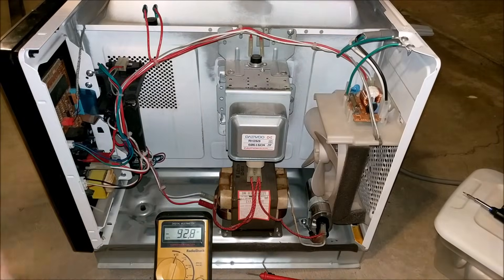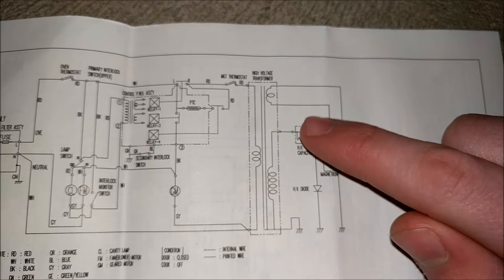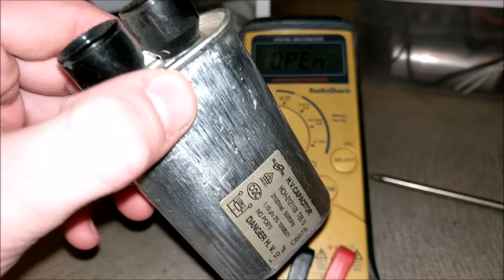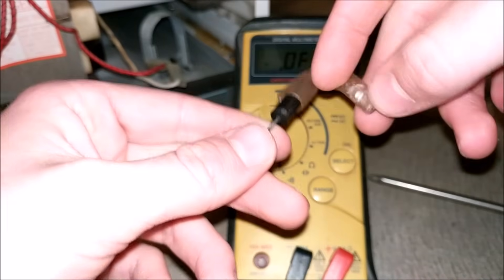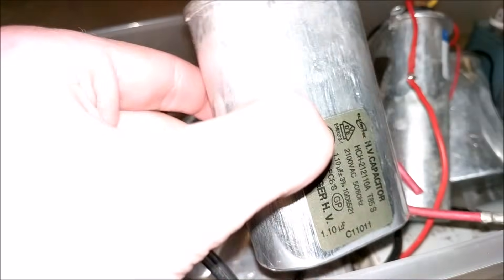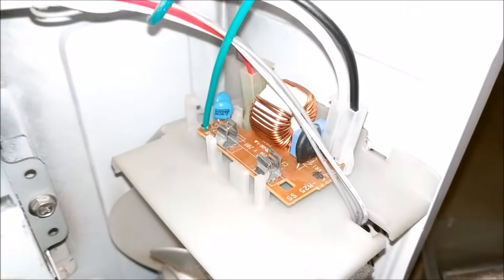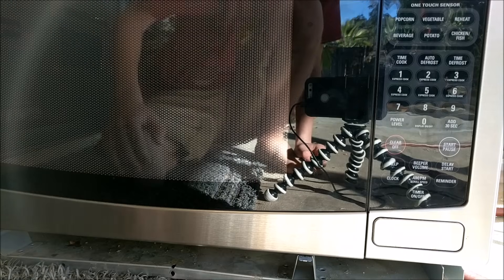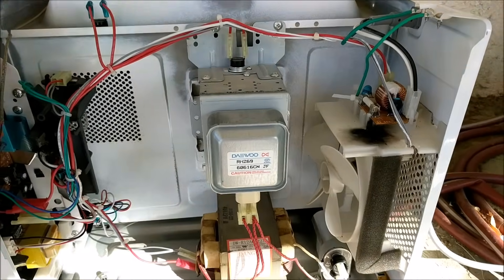Faulty Microwave Capacitor Diagnosis and Replacement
BEFORE REPLACING THE CAPACITOR, ALWAYS SHORT IT WITH AN INSULATED SCREWDRIVER. THIS CAPACITOR IS CHARGED TO A HIGH VOLTAGE.

In this video, I show you how to diagnose and replace a faulty Microwave Capacitor.  If you are wondering why the microwave fuse board blew up, it is because one of the interlock switches did not open.  I also had a screwdriver stuck in the fuse holder so I would not blow my only fuse.